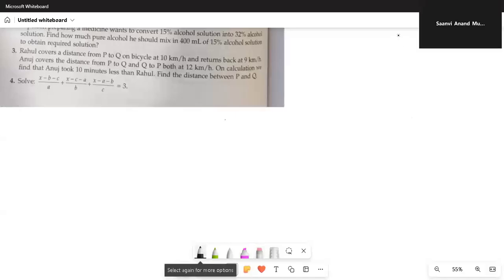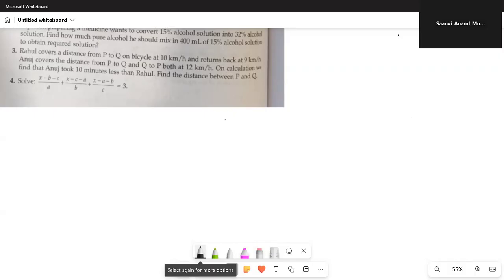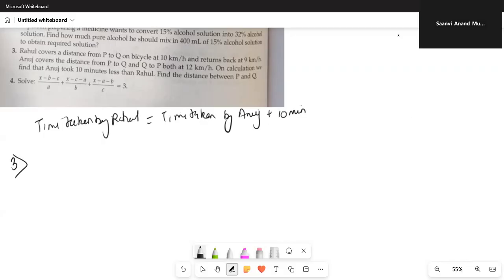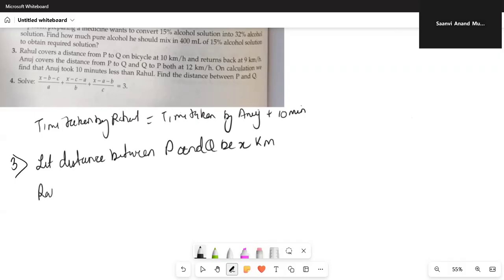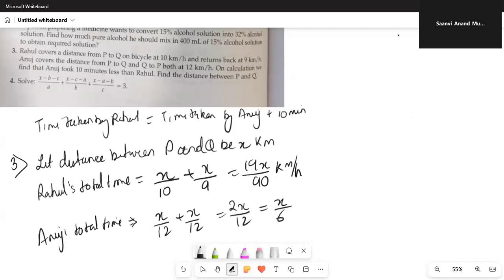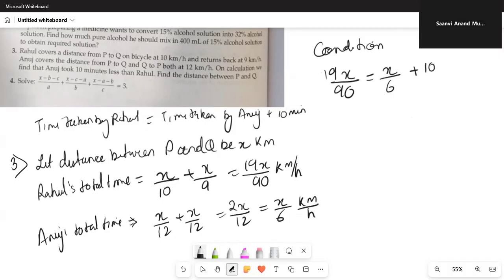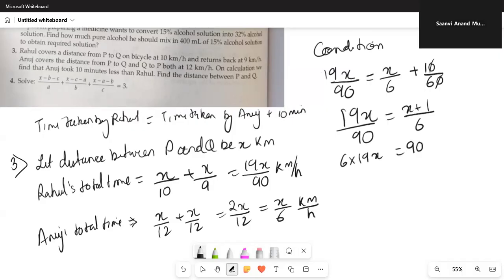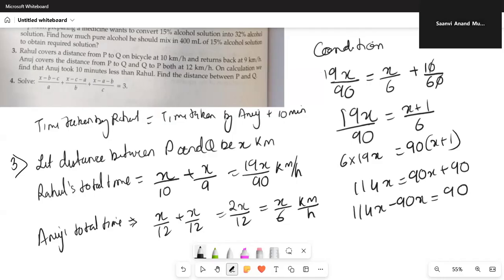Rahul covers a distance from P to Q on bicycle at 10 km/h and returns back at 9 km/h... 8th math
8th Math Icse Hots Question Q3)
Rahul covers a distance from P to Q on a bicycle at 10 km/h and returns back at 9 km/h. Anuj covers the distance from P to Q and Q to P both at 12 km/h. On calculating we find that Anuj took 10 minutes less than Rahul. Find the distance between P and Q.